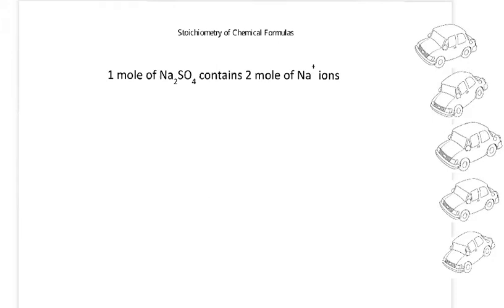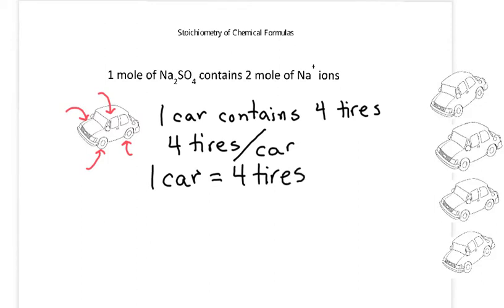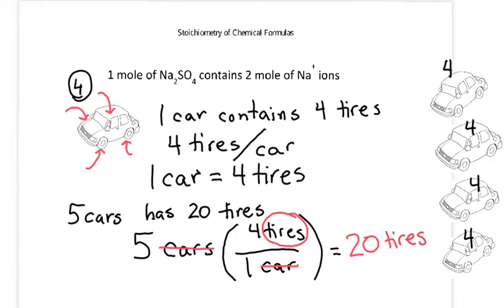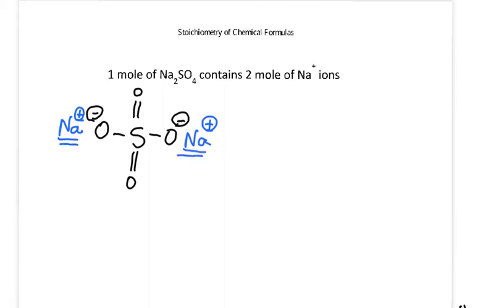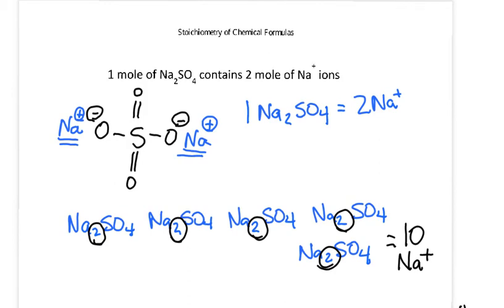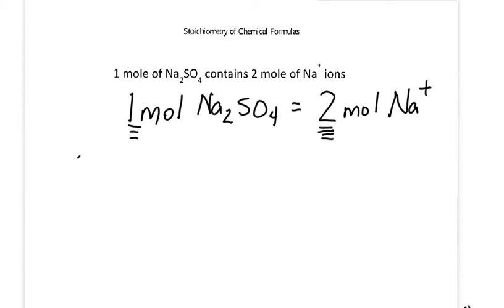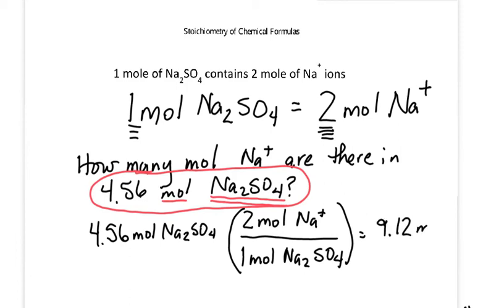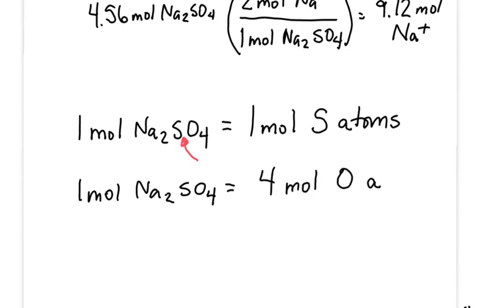Chemical Formula Stoichiometry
In this video, I go into great depth to explain why 1 mole of sodium sulfate contains 2 moles of sodium ions.